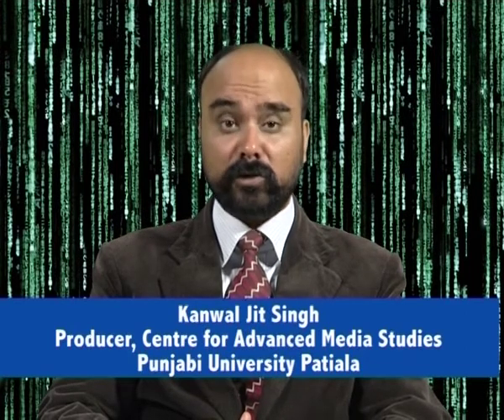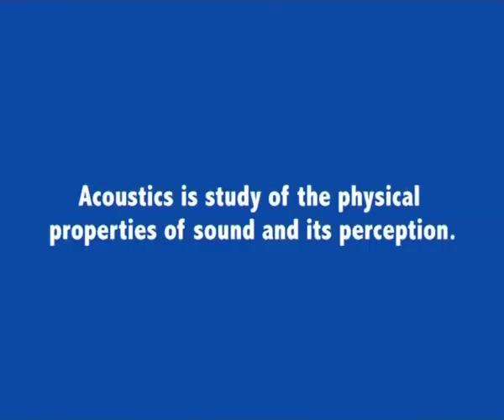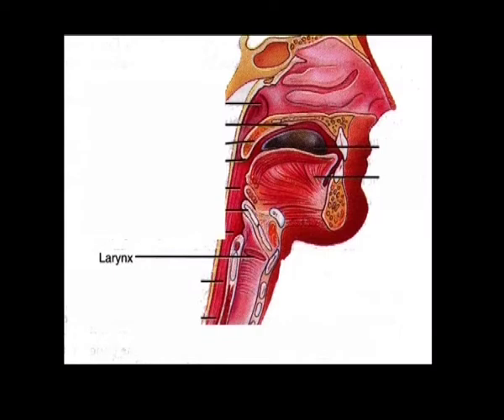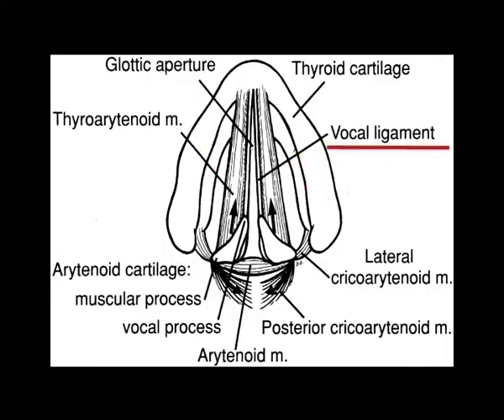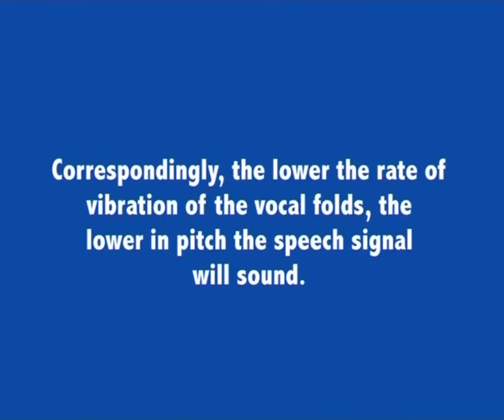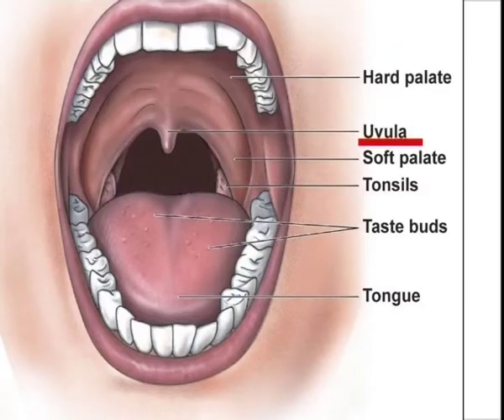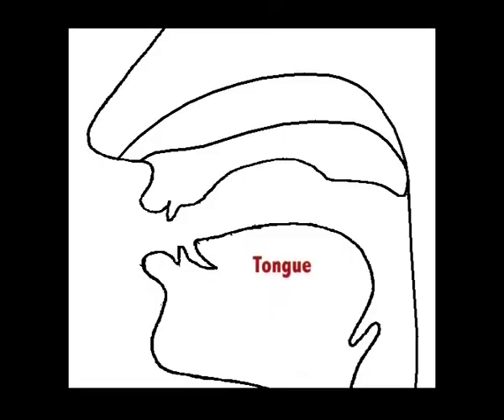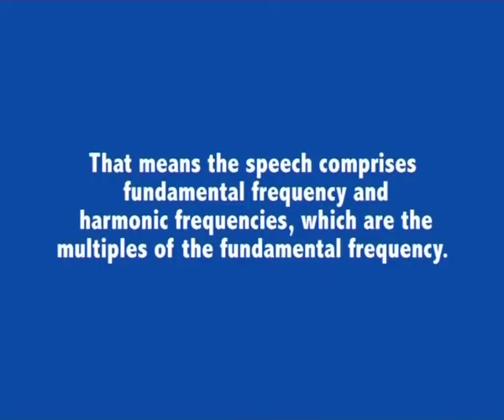An Introduction to the Process of Speech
Subject  :Applied Physical Science (Computer Science)
Course Name :Technical writing and Communication in English